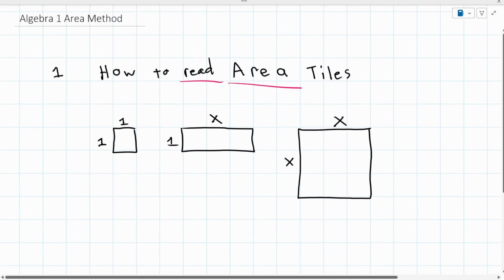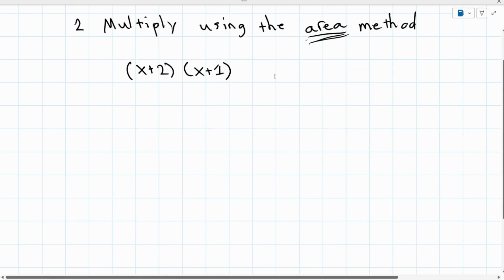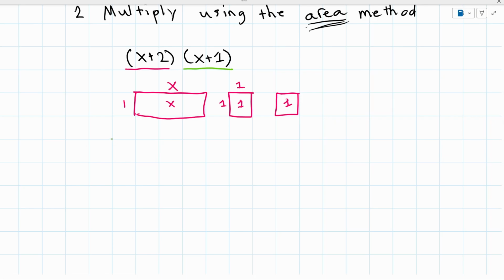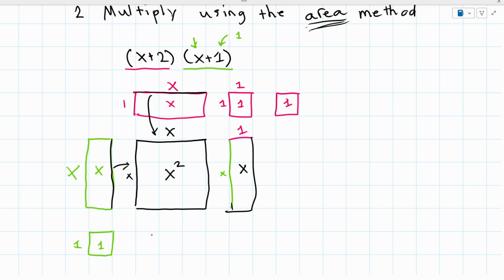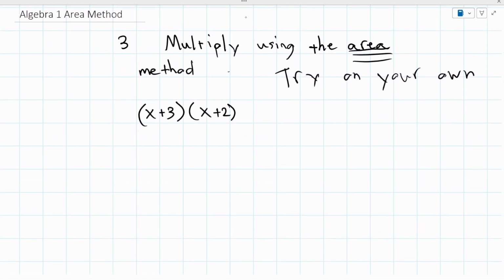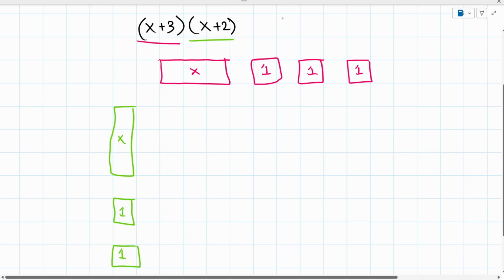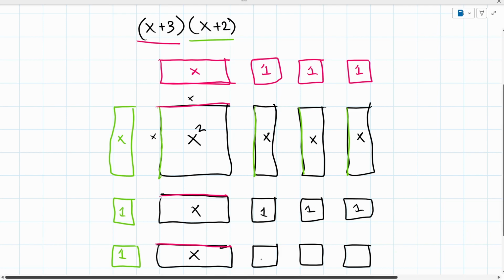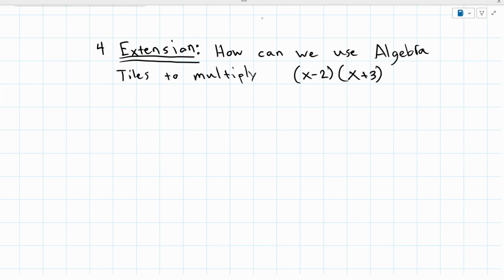How to use Algebra Tiles to multiply expressions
A short little practice video involving algebra tiles